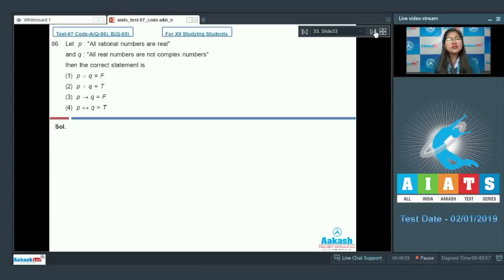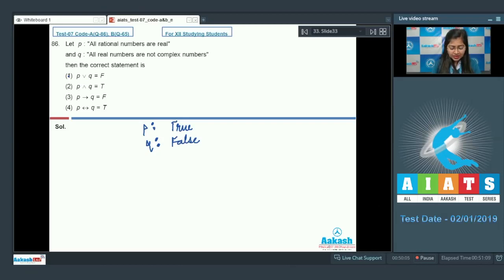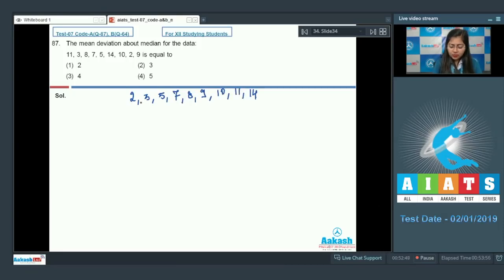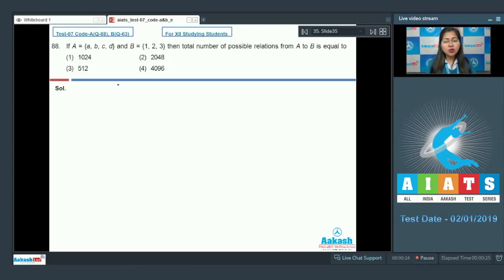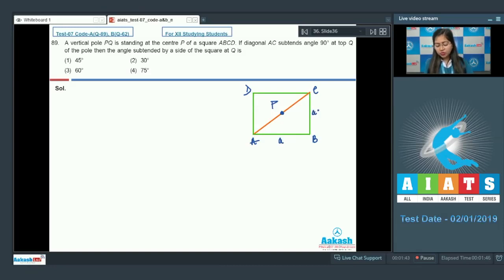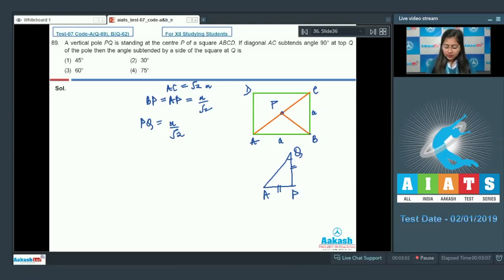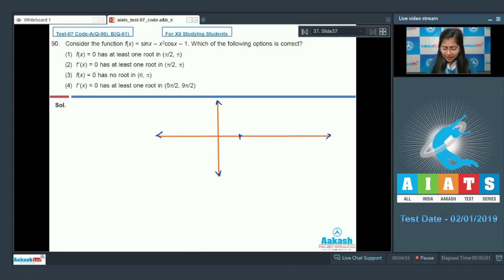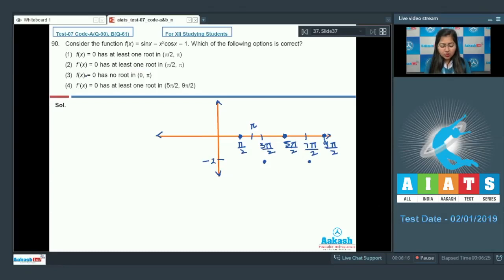AIATS TEST 07 Code A&B For XII Studying Students MATHEMATICS JEE Main 2019 Q86 to 90